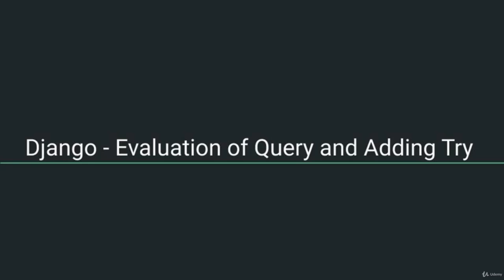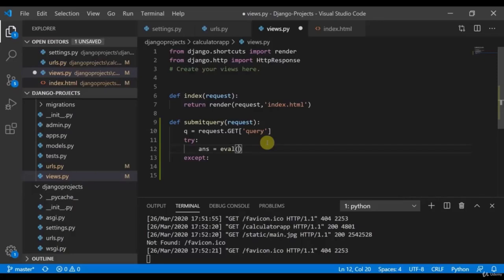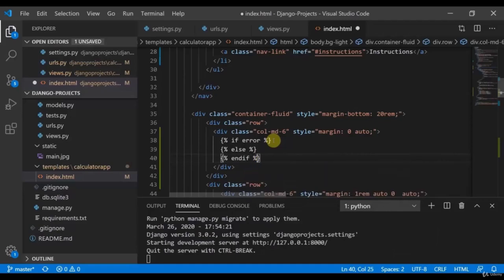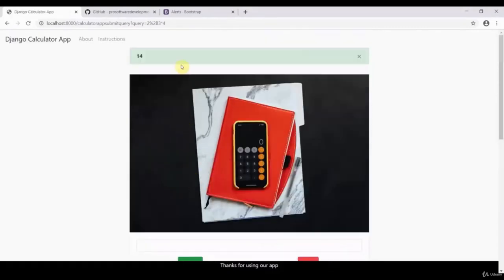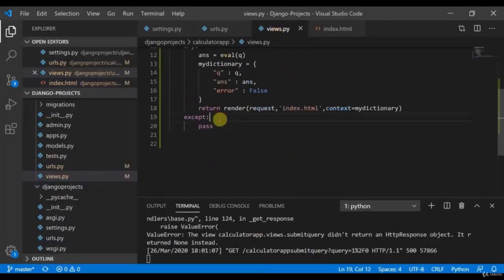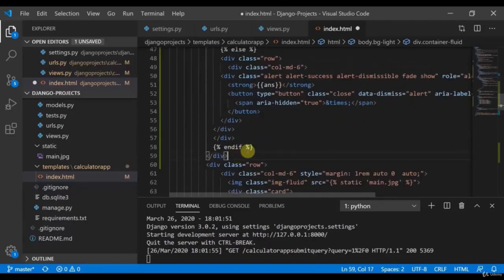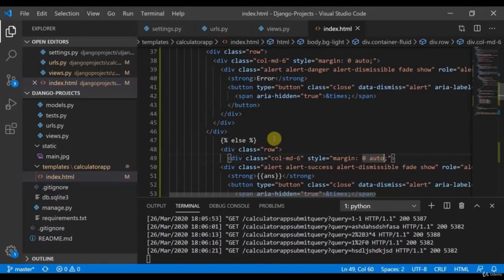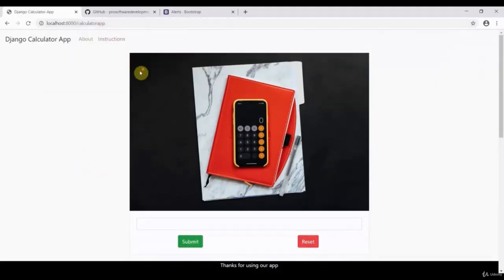021 Tutorial 21 Django Evaluation of Query and Adding Try Except Block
Django Evaluation of Query and Adding Try Except Block